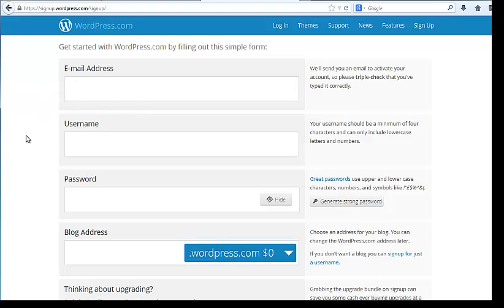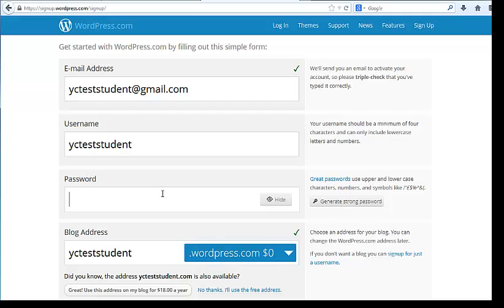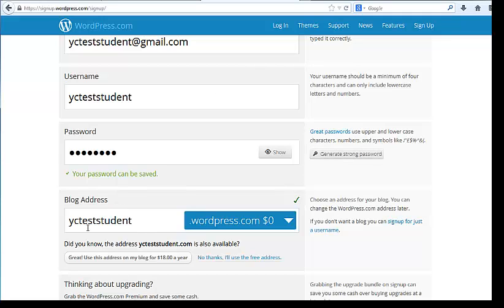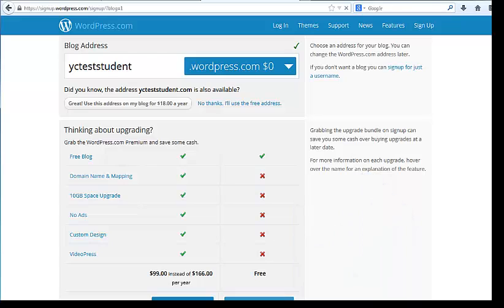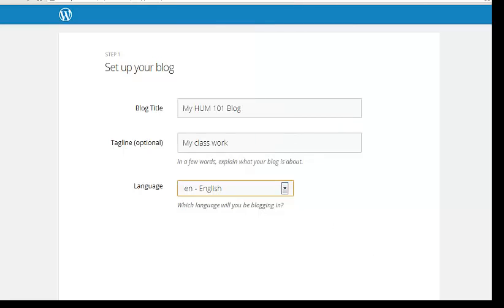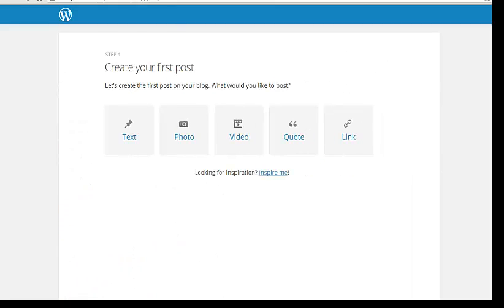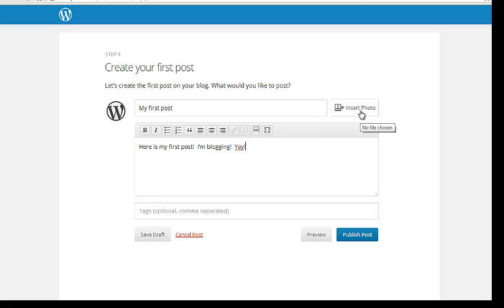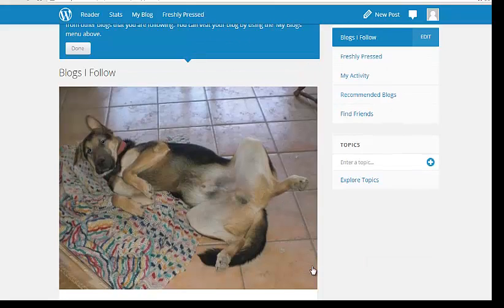How to create a Wordpress.com blog